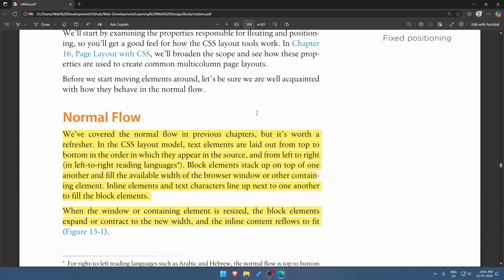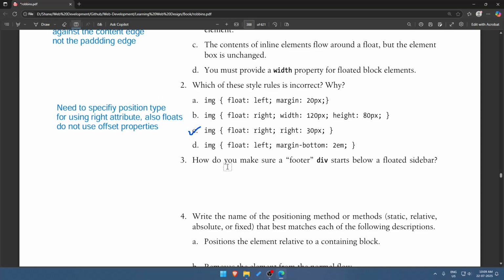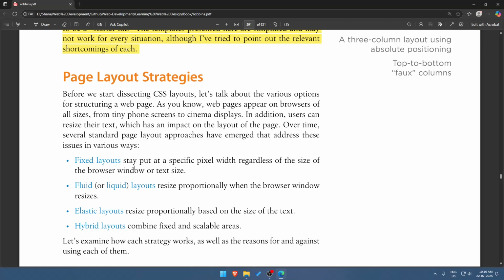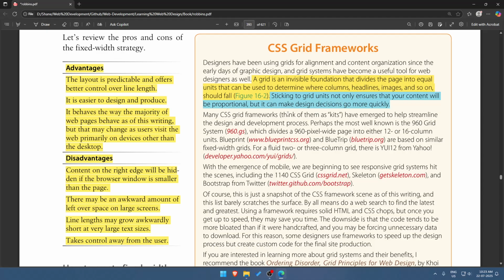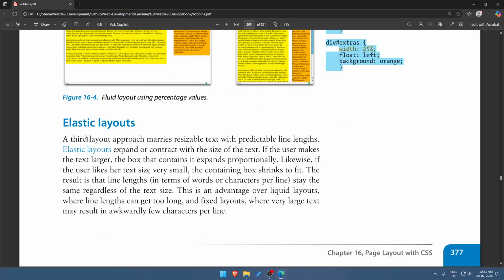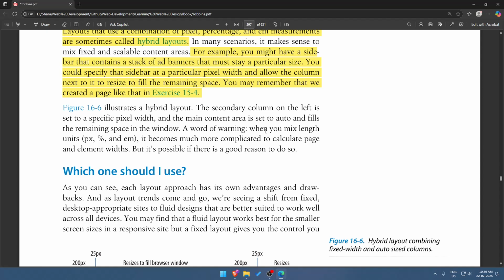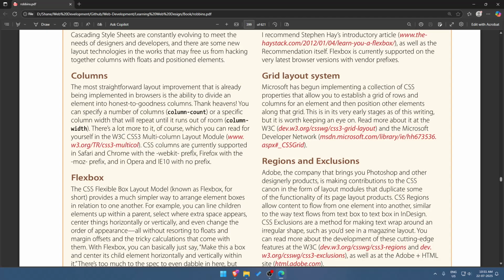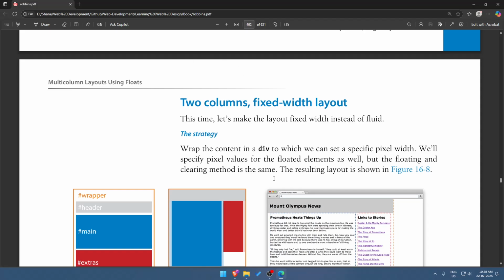Learning Web Design #26